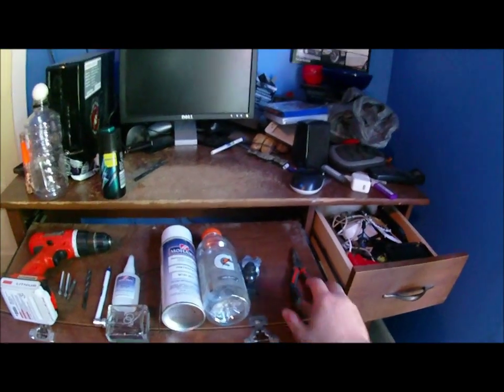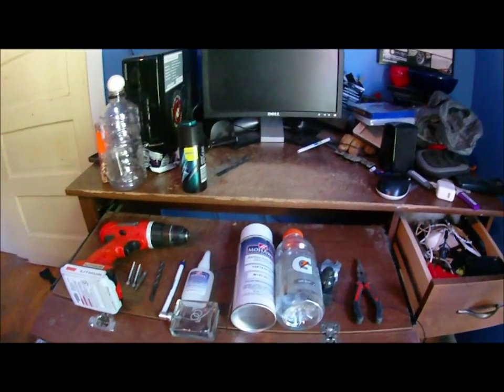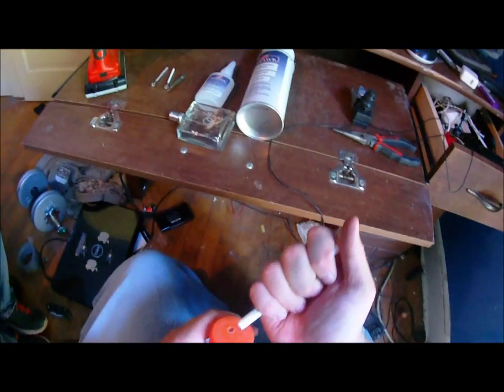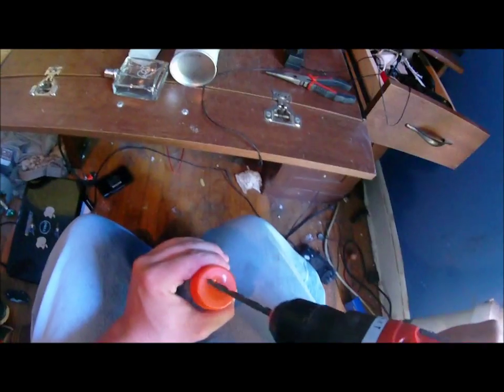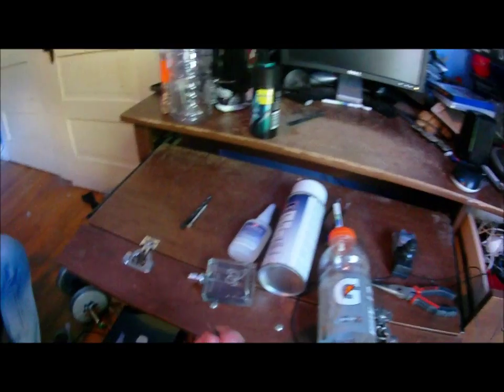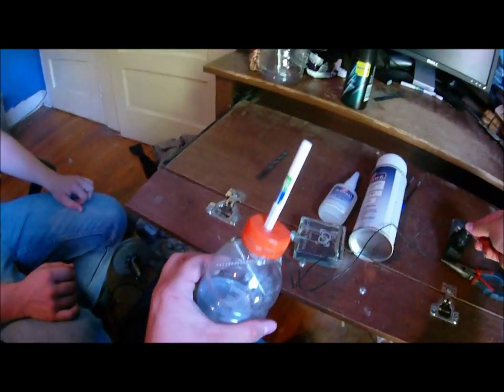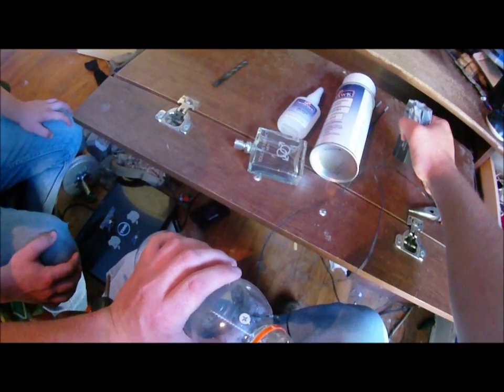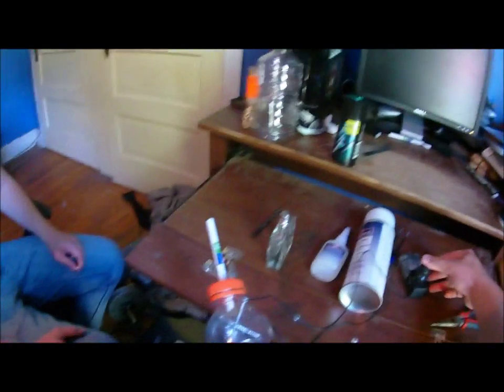how to make a single shot airsoft gun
it is basically a mini potato gun that shoots airsoft bbs I didn't use the super glue in the video because didn't need it as I thought we wood because the pen fit in the hole good enough that we didn't have to seal the edges of the "barrel" . thanks for watching leave comments on how it could be better and like video.

All recorded with liquid image video goggles impact series.